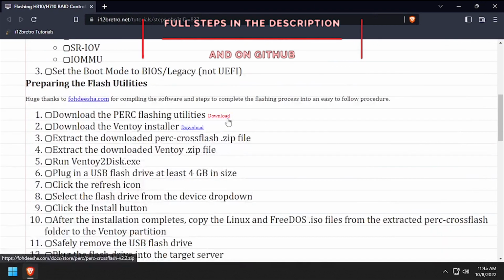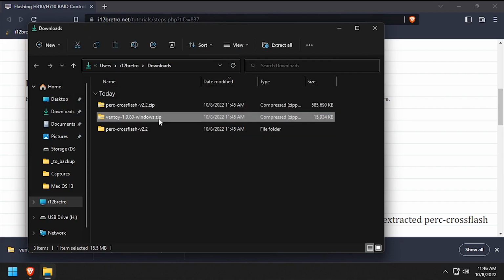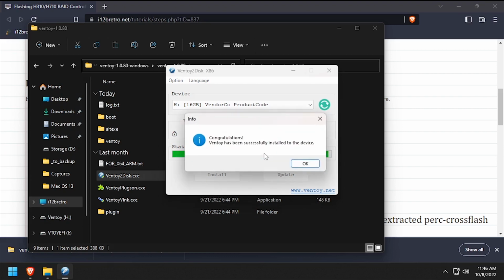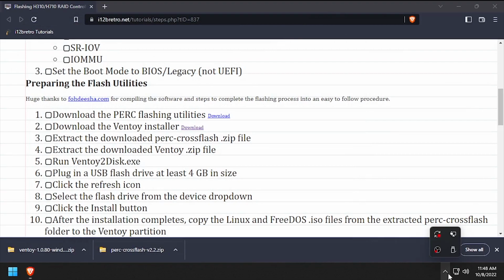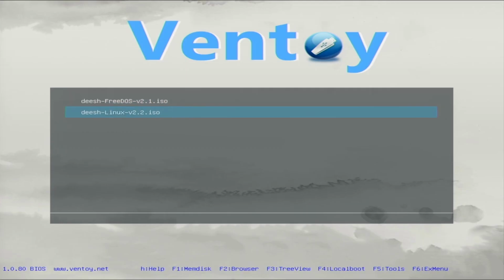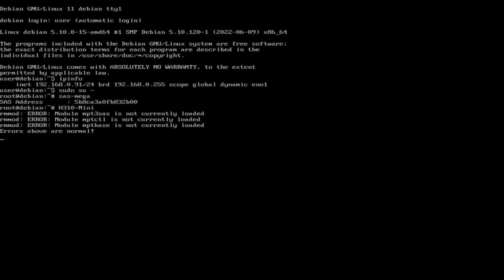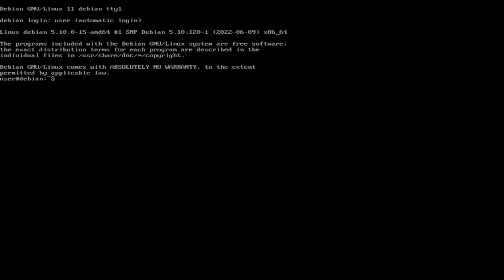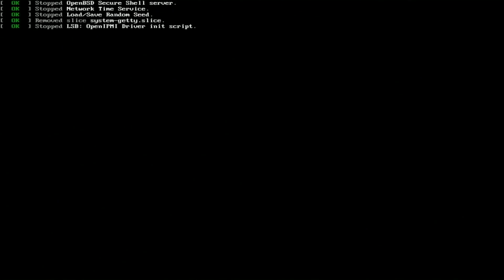Flashing H310/H710 RAID Controllers to LSI IT Mode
Background
I recently purchased a Dell Poweredge server with a H310 RAID controller. One of the purposes of the new server is to run TrueNAS Scale as a VM inside Proxmox. To get the best performance out of TrueNAS and ZFS, the H310 needs to be flashed to LSI IT mode so ZFS can have direct access to the drives. IT mode also improves the disk drive IOPS (Input/output operations per second) performance.

What is LSI IT Mode?
IT (Initiator Target) mode essentially disables the hardware RAID capabilities of the controller, allowing the operating system to see and interact with each disk drive directly.

- A USB flash drive, at least 4 GB
   - One of the following hardware RAID controllers
H310 Mini Mono (⇦ used in this tutorial)
H310 Full Size
H710 Mini Mono
H710P Mini Mono
H710 Full Size
H710P Full Size
H810 Full Size

   01. Remove the battery from the RAID controller
   02. Disable the following technologies in the BIOS
      - Virtualization
      - SR-IOV
      - IOMMU
   06. Set the Boot Mode to BIOS/Legacy (not UEFI)

Preparing the Flash Utilities
for compiling the software and steps to complete the flashing process into an easy to follow procedure.

01.
02.
   03. Extract the downloaded perc-crossflash .zip file
   04. Extract the downloaded Ventoy .zip file
   05. Run Ventoy2Disk.exe
   06. Plug in a USB flash drive at least 4 GB in size
   07. Click the refresh icon
   08. Select the flash drive from the device dropdown
   09. Click the Install button
   10. After the installation completes, copy the Linux and FreeDOS .iso files from the extracted perc-crossflash folder to the Ventoy partition
   11. Safely remove the USB flash drive
   12. Plug the flash drive into the target server

Collecting RAID Controller Information
   01. Power on the server hardware ≫ Boot to the flash drive
   02. Select the FreeDOS .iso from the Ventoy menu
   03. Once FreeDOS has booted, run the following command
         info
   04. Take a photo of and/or carefully write down the SAS address from the output
05. Compare the output Product Name and ChipRevision (H310 Mini in this example) to the listing If there isn't an EXACT MATCH stop
   06. Shutdown or reboot the server

Flashing to IT Mode
The steps below are specific to the H310 Mini RAID controller in my device Make sure to follow the steps for your target RAID controller model.

   01. Power on the server hardware ≫ Boot to the flash drive
   02. Select the Linux .iso from the Ventoy menu
   03. Log into Linux using the username user and password live
   04. If you plan to SSH into the device, run the following command to output the IP address and connect via SSH
         ipinfo
   05. Continue with the following commands in Linux on the target server device
         # elevate to root shell
         sudo su -
         # output the SAS address
         # take a photo of and/or carefully write down the SAS address from the output
         # it will be required after the flashing process
         sas-mega
         # flash the raid controller firmware
         H310-Mini
         # once the flash completes without errors, reboot the server
         reboot now
   06. Boot to the flash drive
   07. Select the Linux .iso from the Ventoy menu
         NOTE: If you see kernel panic errors during startup, shutdown the server hardware and power it back on and boot back into Linux from Ventoy
   08. Log back into Linux using the username user and password live
   09. Continue with the following commands
         sudo su -
         # set the sas address
         setsas ≪%sas address from output earlier%≫
         # output info about the new state of the controller
         info
   10. If you'll be booting from drives attached to the RAID controller, continue with the following steps to flash the boot ROM images
         # flash bios/legacy boot rom
         flashboot /root/Bootloaders/mptsas2.rom
         # flash uefi boot rom
         flashboot /root/Bootloaders/x64sas2.rom
         # shutdown the system